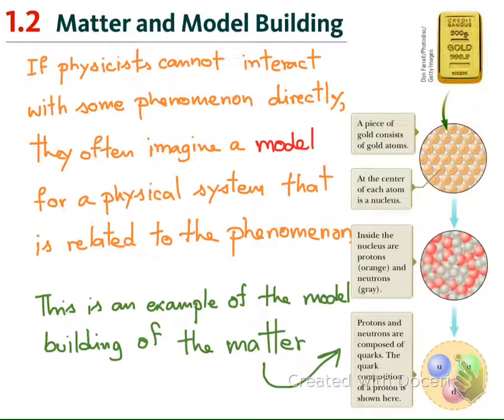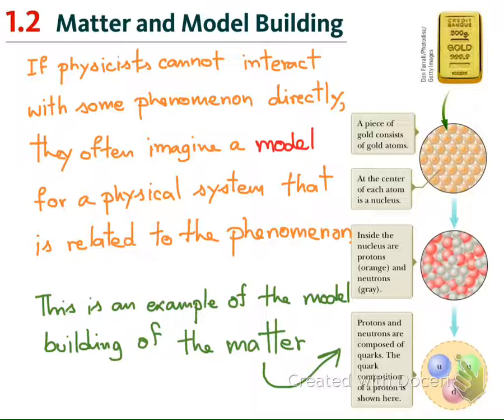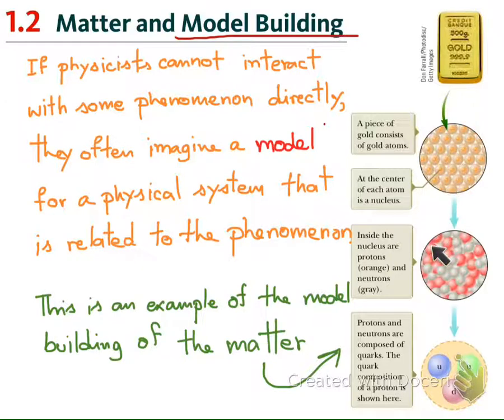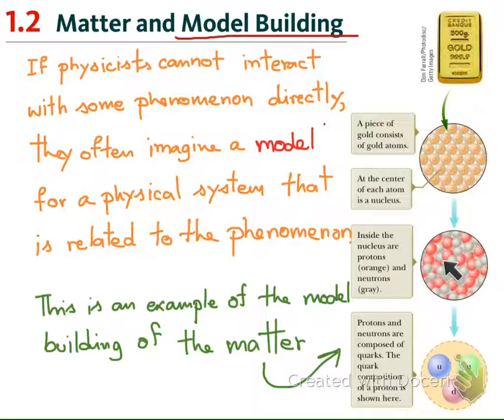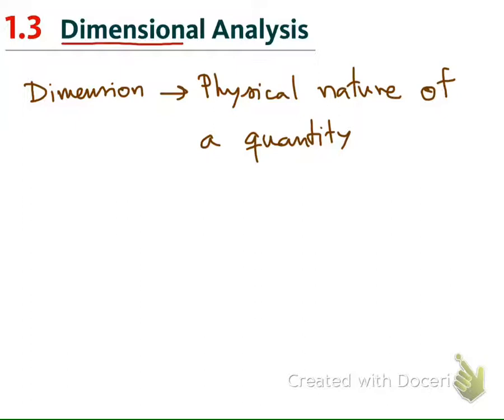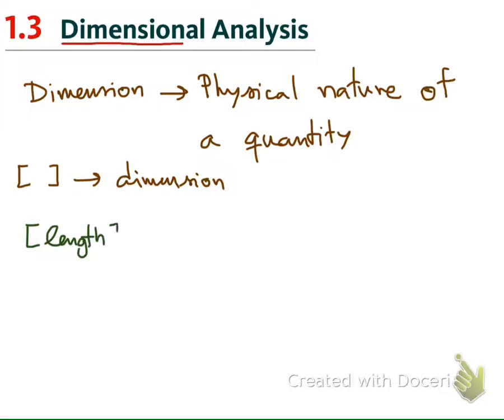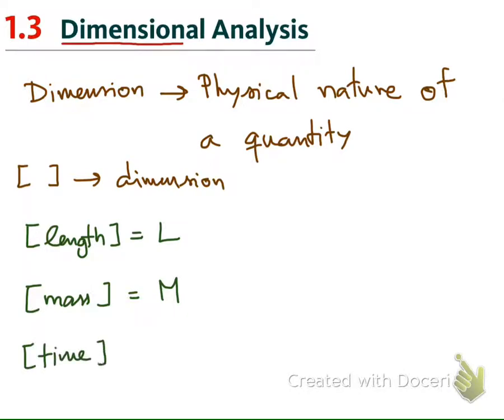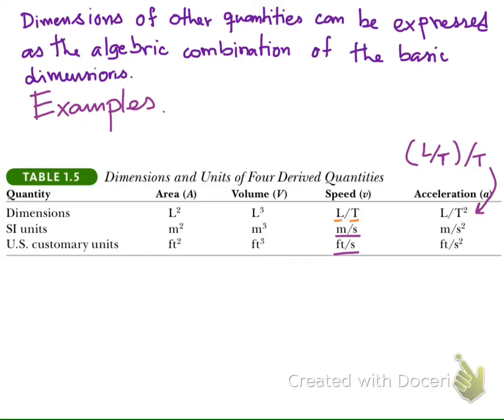CH1-6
CH1-6 Serway